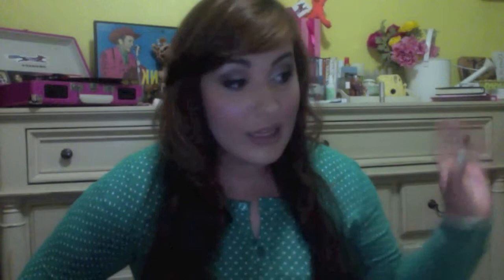Mini Haul| Country Club Prep & Jack Rogers